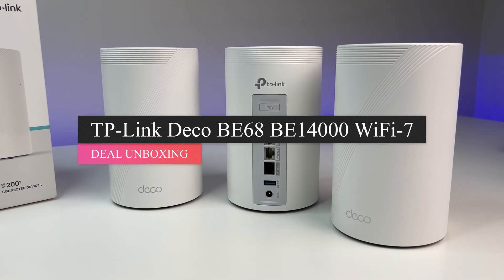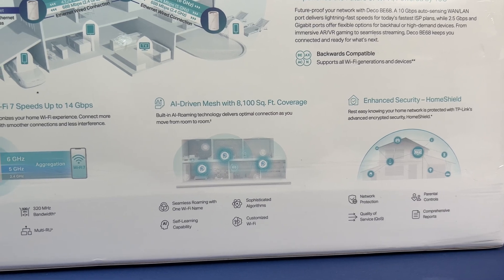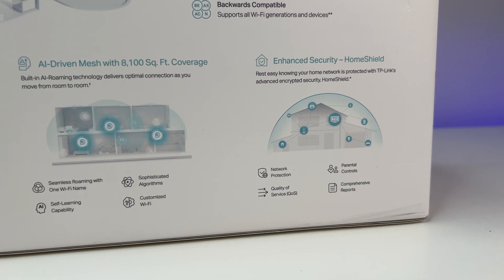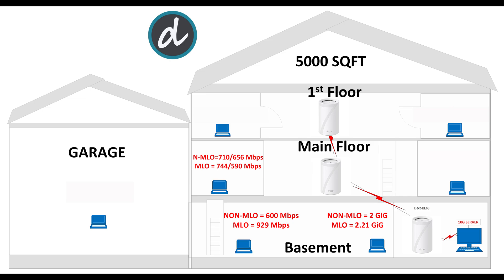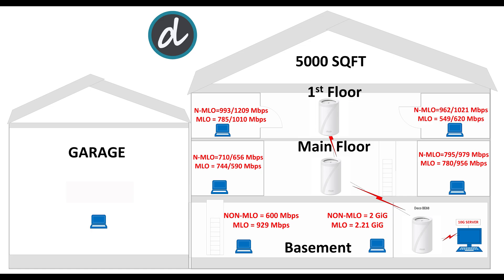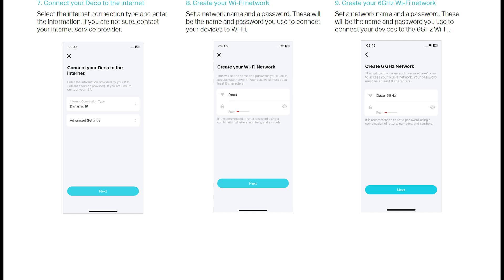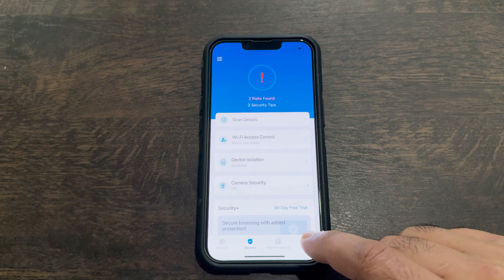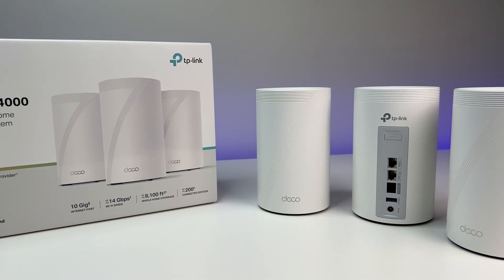Wi-Fi 7 Mesh Review | TPLINK DECO BE68 BE14000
00:00 - Intro
00:20 - Unboxing
00:34 - Specs and Ports
01:48 - Performance Test
06:14 - Deco App
07:38 - Final Summary